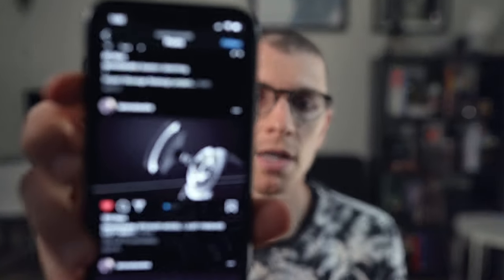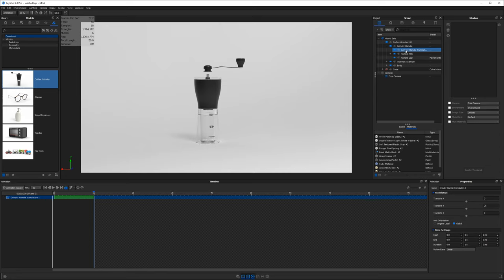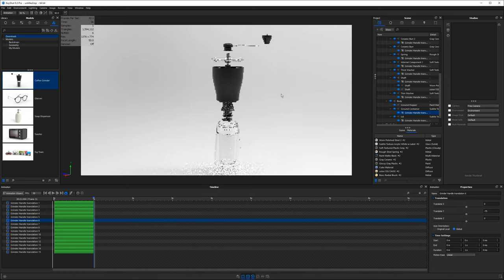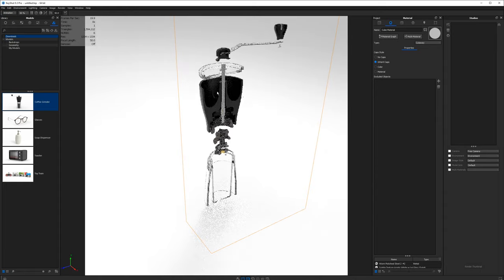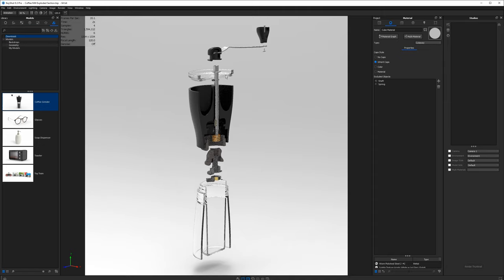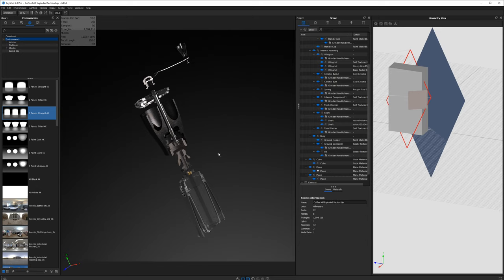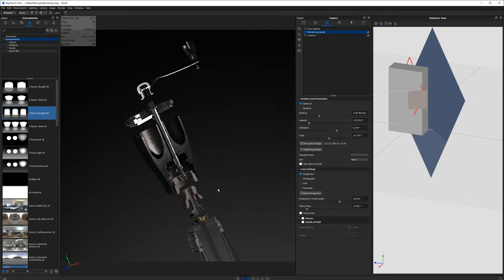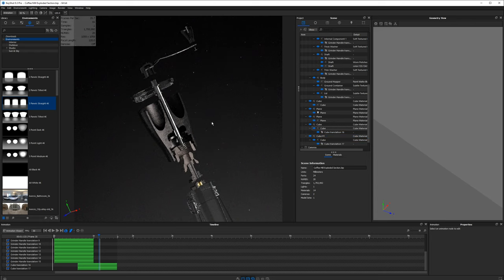KeyShot Exploded View Cutaway Tutorial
In this tutorial, you'll learn how to create dynamic product renderings with a technical twist. I cover the easiest ways to create exploded views and cutaway or section views. We finish it up by adding some cool lighting and dusty atmosphere.

0:00 Start
1:09 Model Selection
2:48 Exploded View
8:37 Cutaway
13:16 Camera
14:25 Omit Cutaway Parts
15:33 Lighting
19:12 Backdrop
23:09 Composition and Lighting Refinement
23:53 Adding Dust
28:54 Depth of Field
30:19 Bloom and Exposure
31:09 Render Settings